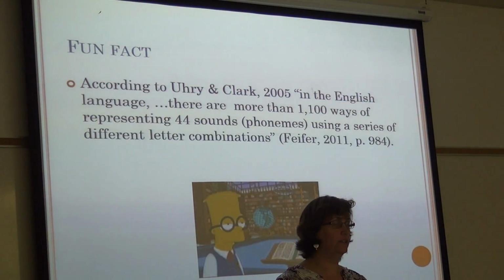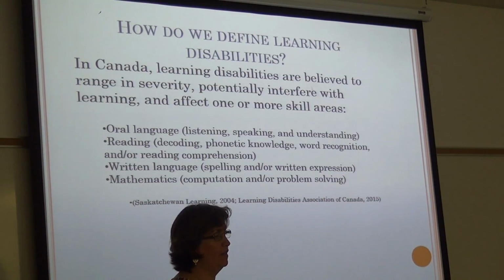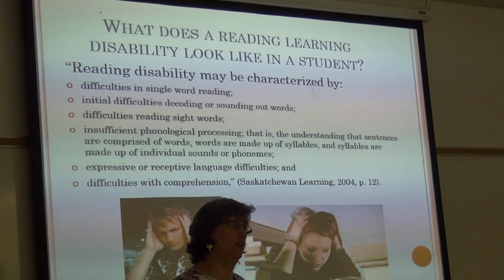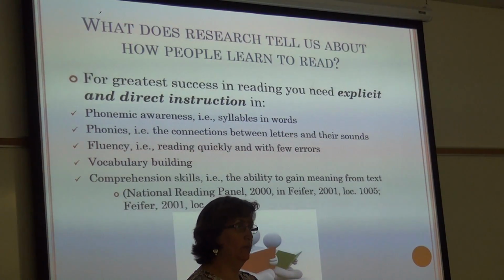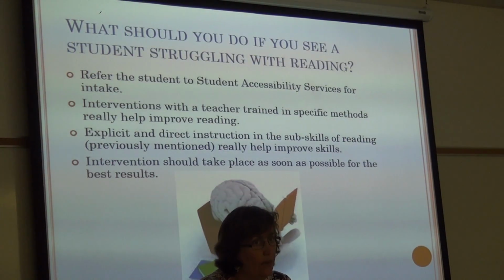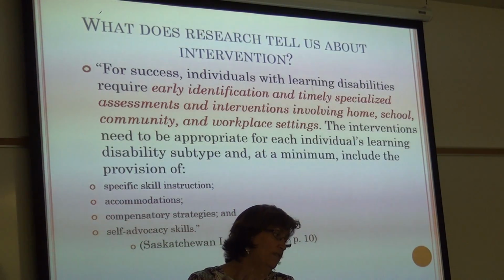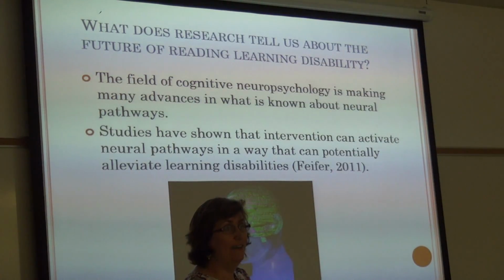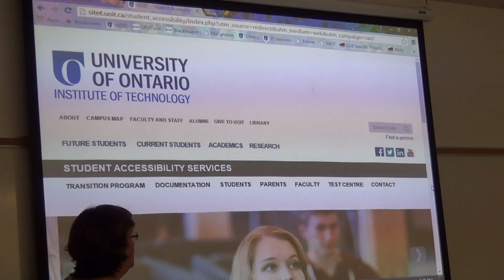Troughton final presentation Reading LD